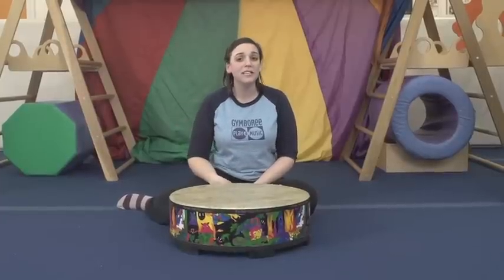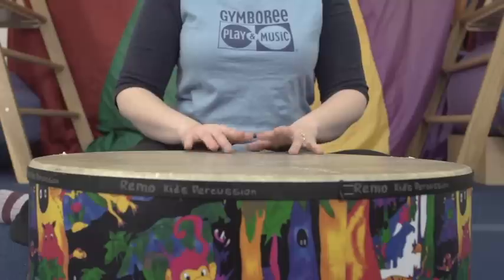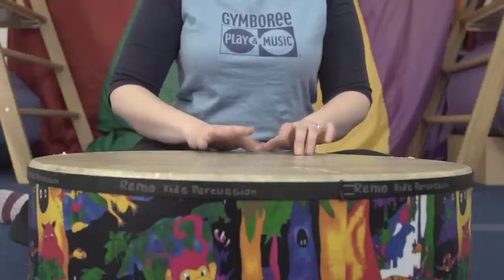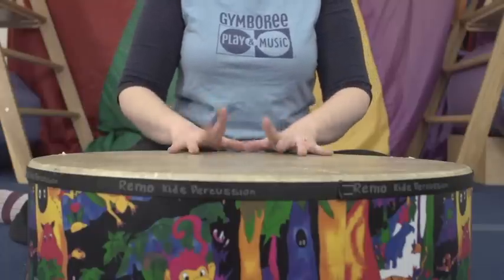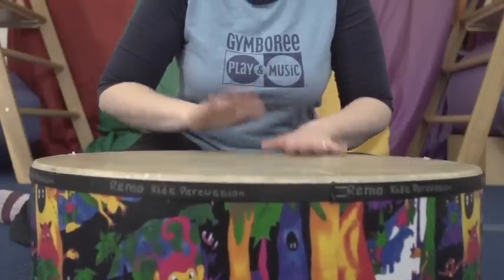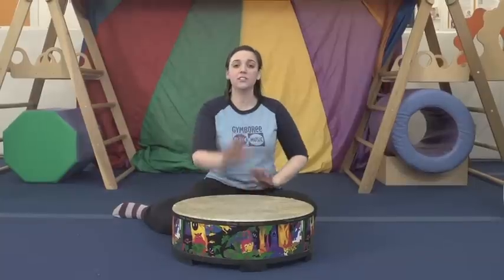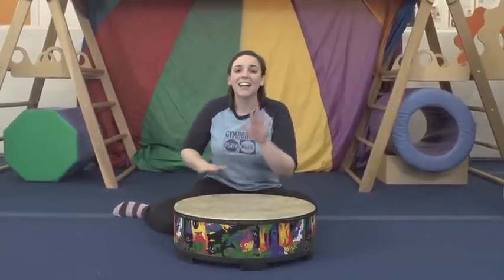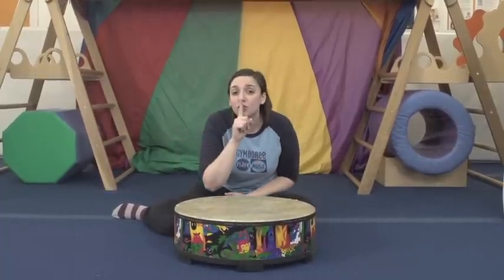Gymboree Play & Music's Manhattan Minute: Loud and Quiet with Ms. Danielle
Bang on a drum with Ms. Danielle's favorite Loud and Quiet song!

Educational Benefit:  Music Theory